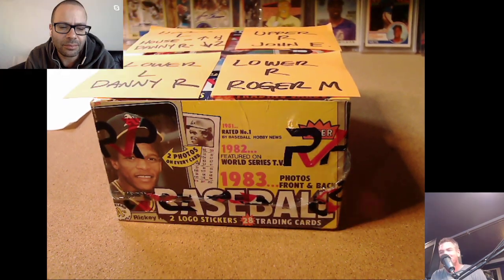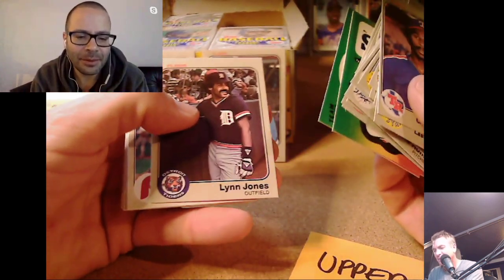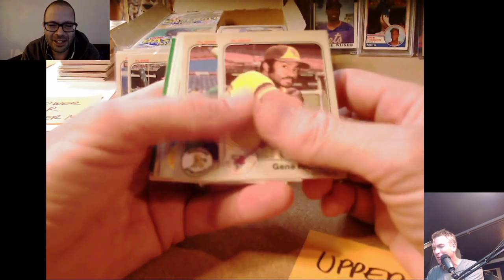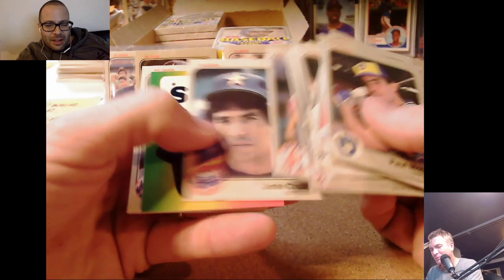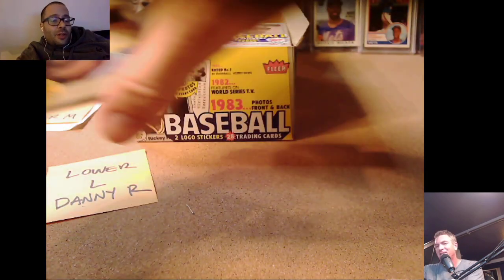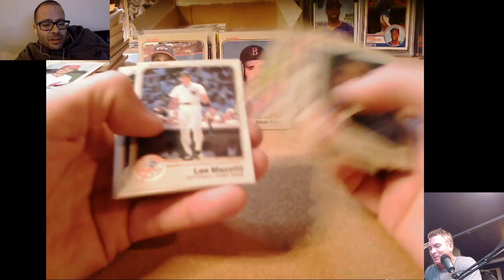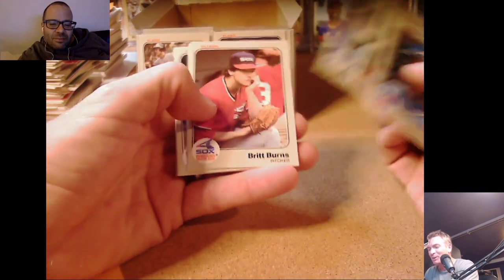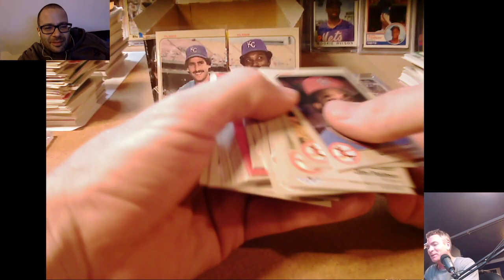1983 FLEER Cello FASC - with STU STONE - Search for Gwynn, Boggs and Sandberg!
1983 FLEER Cello FASC - with STU STONE - Search for Gwynn, Boggs and Sandberg!

We had a fun box!   Enjoy!